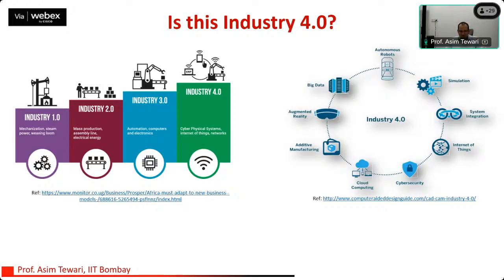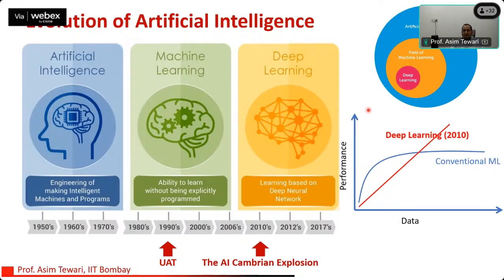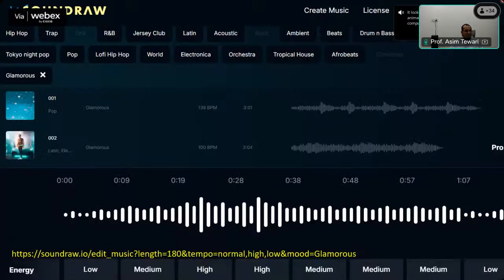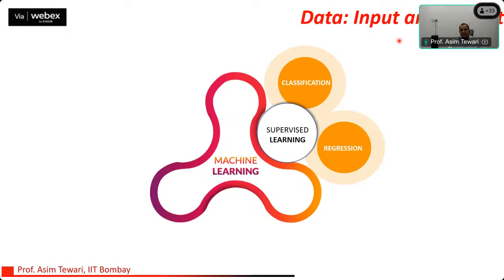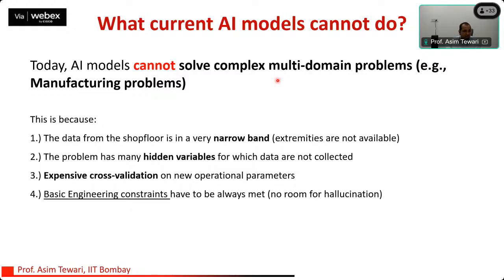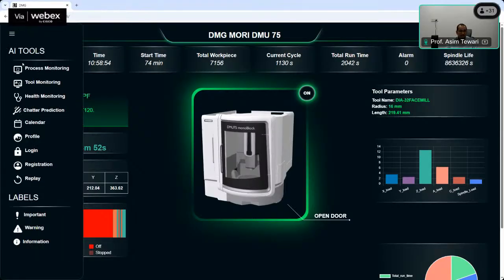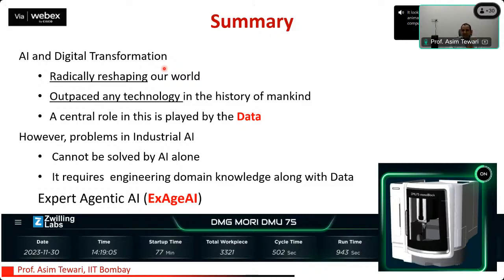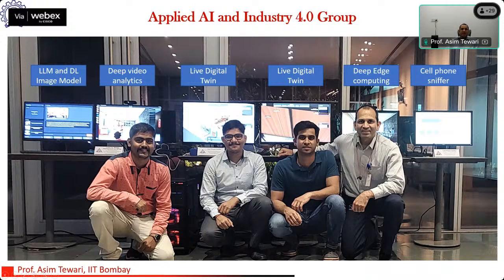Day-2 Session-2 Smart Manufacturing and Industry 4.0 Solutions